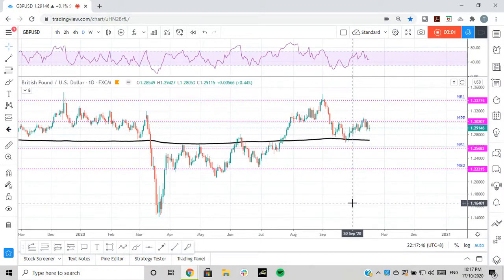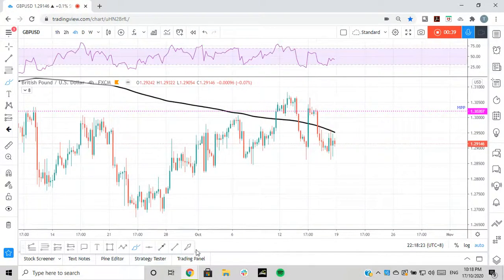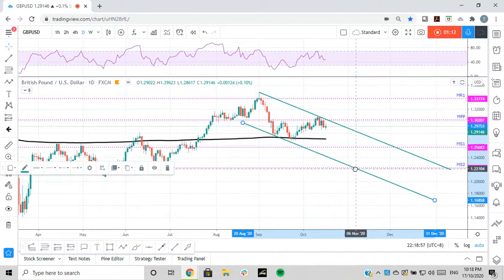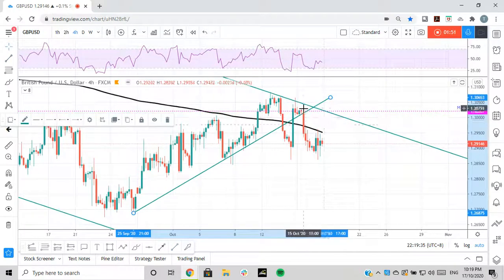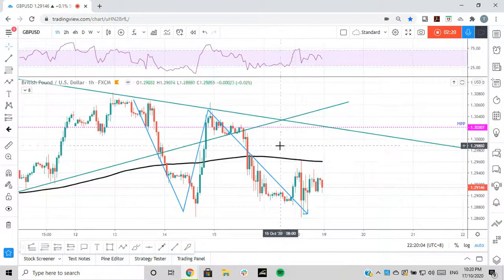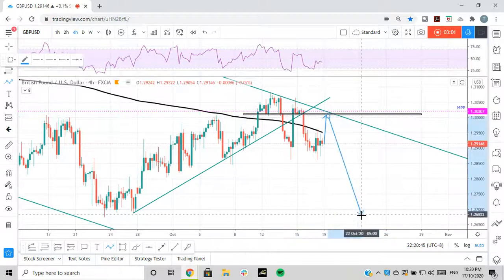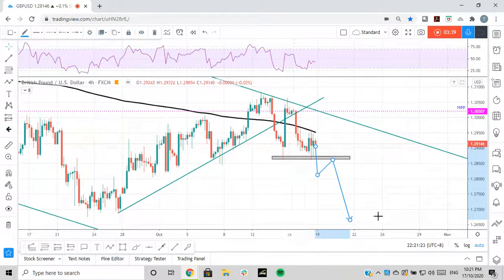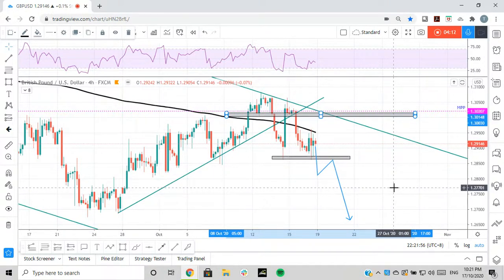GBPUSD - Outlook 17 October 2020 - Bearish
Hi all traders,

This is a video analysis for gbpusd.

Take note of the swing levels that i have informed in the video.

Thank you and hope it helps in your trading.